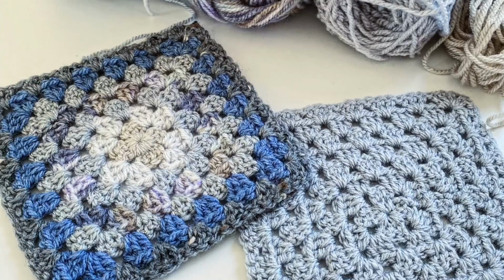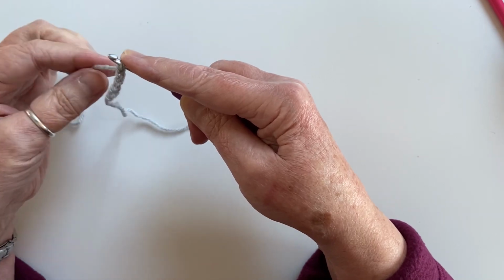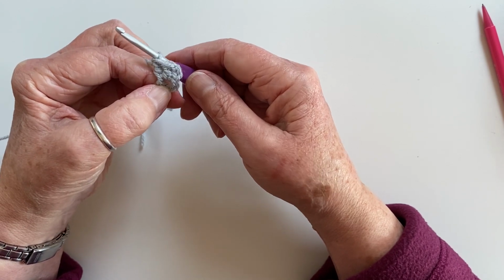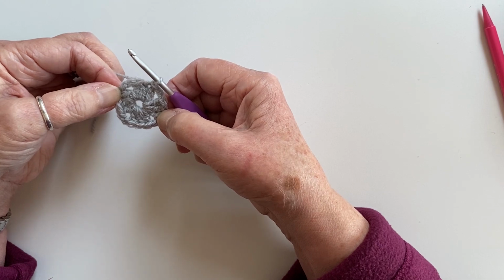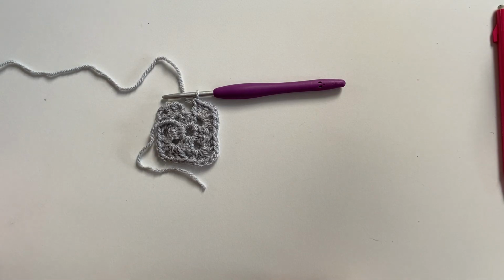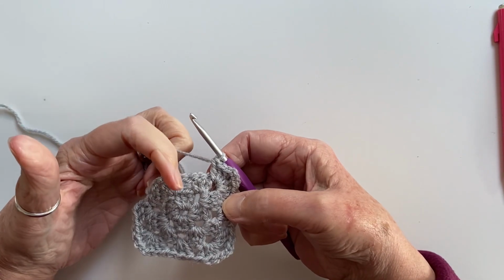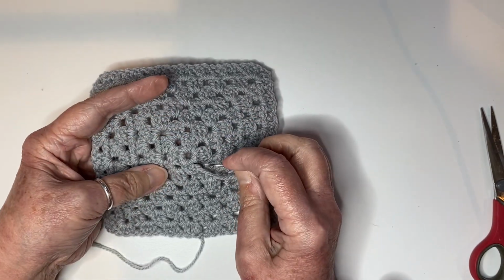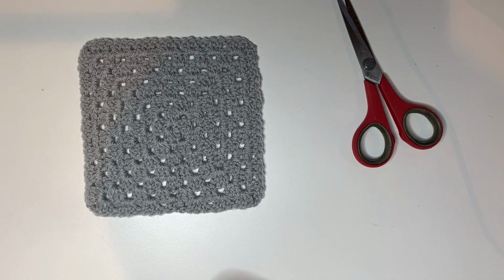The Granny Square - A Beginner’s Guide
How to make a simple Granny Square.